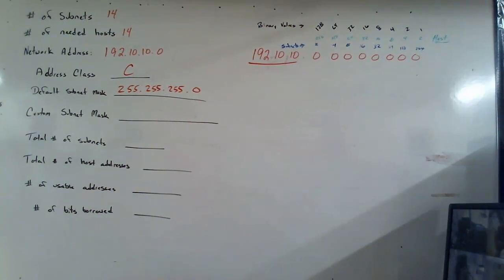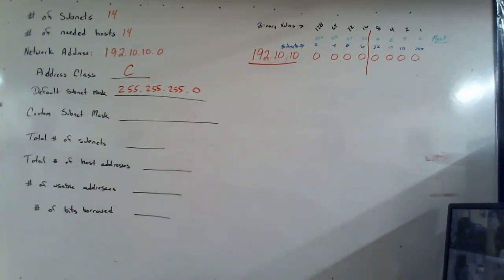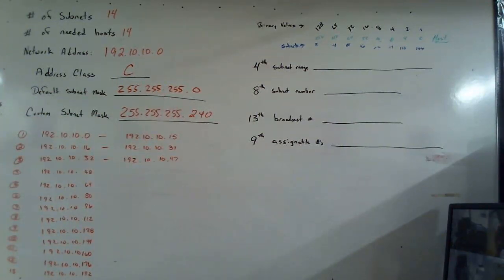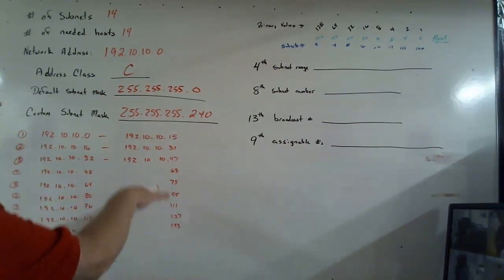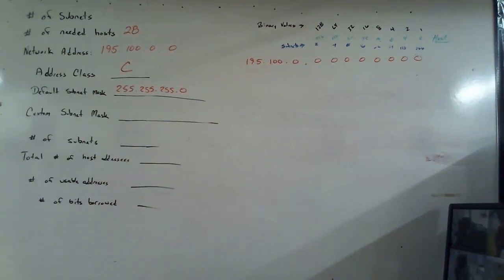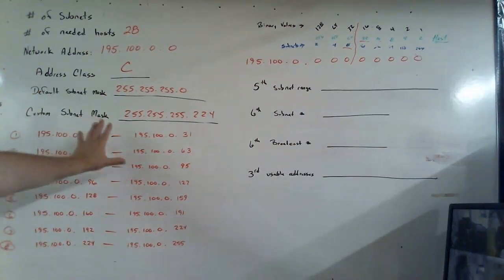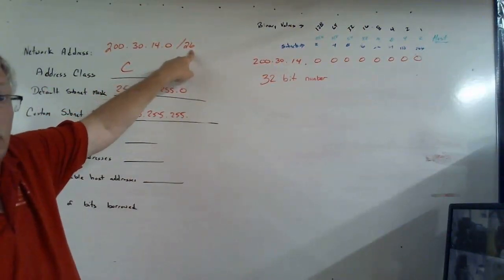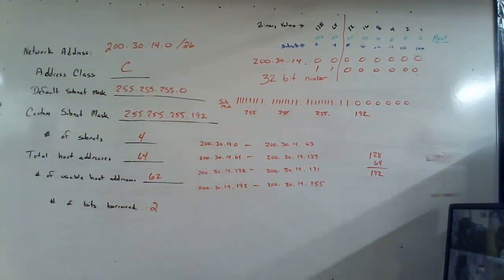IPv4 subnetting part 2